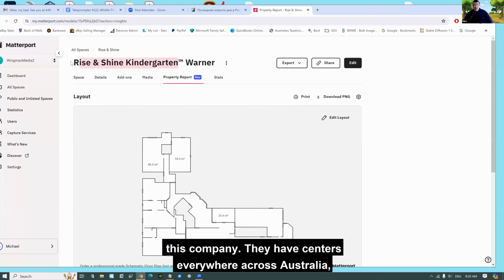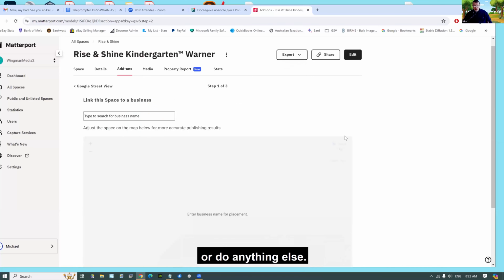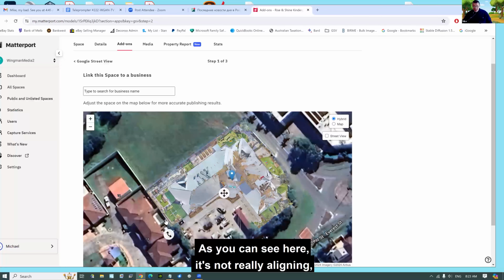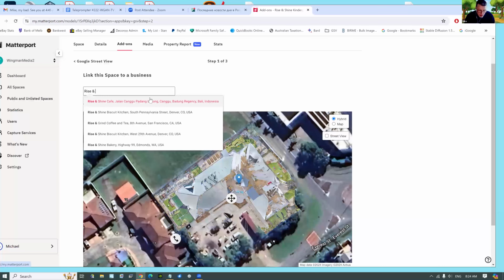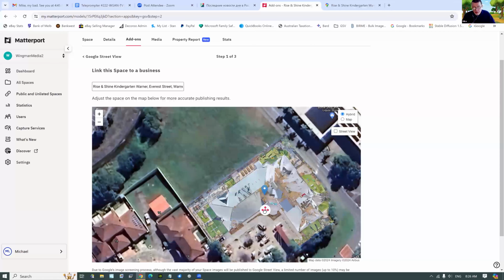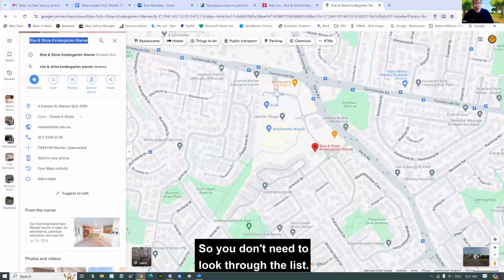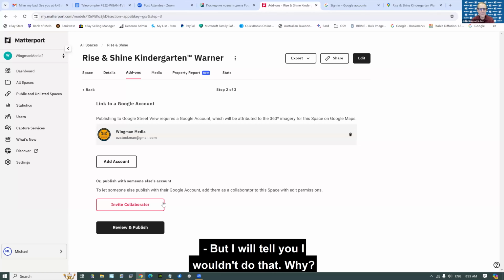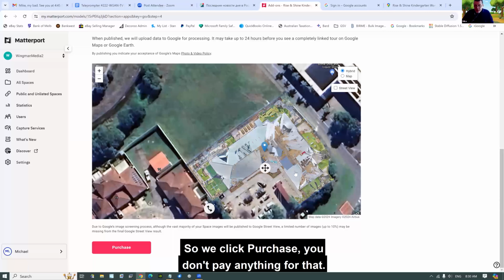222-WGAN-TV | How to Publish to Google Street View from Matterport; +10 GSV Pro Tips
Matterport to GSV-#4396-PreIntro 0:00:00 0:00:17
Matterport to GSV-#4397-How To Publish To Google Street View From Matterport With Guest Mike Lysov 0:00:17 0:03:53
Matterport to GSV-#4398-How A Matterport Tour Can Be Published To Street View And What Adjustments Are Needed 0:03:53 0:07:55
Matterport to GSV-#4399-Why Naming Is Important When Publishing A Matterport Tour To Google Street View 0:07:55 0:11:33
Matterport to GSV-#4400-Linking A Google Account, Review & Publish Function 0:11:33 0:13:51
Matterport to GSV-#4401-What Happens After Publishing The Tour 0:13:51 0:16:37
Matterport to GSV-#4402-Dan's Summary About The Workflow Of Publishing A Tour 0:16:37 0:18:52
Matterport to GSV-#4403-What Happens When You Publish A Tour With Multiple Floors 0:18:52 0:23:09
Matterport to GSV-#4404-What Are The Use Cases For Highlight Reel 0:23:09 0:26:54
Matterport to GSV-#4405-How Can You Unpublish A Tour 0:26:54 0:29:40
Matterport to GSV-#4406-What Other Tools Are Important For A Professional Tour Experience 0:29:40 0:31:54
Matterport to GSV-#4407-How Long Does It Take For The 360's To Be Viewable And Connected By Google Street View 0:31:54 0:35:23
Matterport to GSV-#4408-What Happens When The Tour Contains Stairs 0:35:23 0:39:47
Matterport to GSV-#4409-What Is The Difference Between Google Maps And Google Street View 0:39:47 0:45:34
Matterport to GSV-#4410-Why It Is Important To Use A Specific Camera With A Geolocation Feature 0:45:34 0:53:01
Matterport to GSV-#4411-How To Apply For A Place Id And Outro 0:53:01 0:56:48
-- How do you publish to Google Street View from a multi-floor Matterport virtual tour?
-- What are Google Street View "blue lines" and how can they be updated?
-- How can you improve the "walk around" experience of a Google Street View tour?

On WGAN-TV Live at 5 (1 pm ET / 5 am Brisbane, Australia) on Thursday, July 18, 2024, by guest is: Wingman Media Brisbane Owner Michael Lysov (@WingMan)

[Note: Special time for this episode: 1 pm Eastern Time (ET)]

Topic

WGAN-TV | How to Publish to Google Street View from Matterport; Plus, 10 GSV FAQ Pro Tips for Common Problems (Solved)

Here some of the questions that I will ask Mike to help get to at least 10 Google Street View Pro Tips for Matterport Service Providers that use the Matterport Add On for Google Street View:

Questions | Demo

1. How do I publish a Matterport tour to Google Street View?
2. How do I publish a Matterport tour with multiple floors to Google Street View?
3. How do I only publish some scans in my Matterport tour to Google Street View?
4. How do you un-publish a Google Street View tour using Matterport Workshop GSV Add On?
5. When you publish to Google Street View from Matterport, how are stairs handled?

6 How do I switch to publishing the same tour via the Client's Google Street View account?
7. What are chevrons on Google Street View?
8. How do you designate floors on Google Street View? What are: GL, L1, L2, L3?
9. Is there a difference between Google Maps and Google Street View regarding virtual tours?

Questions | No Demo

10. I see 360s from my Matterport tour on Google Street View, but the [b]360s are not linked. Now what?
11. I published my Matterport tour to GSV successfully, but it does not show up on "blue lines" Now what?
12. I published my Matterport tour to Google Street View, but it only shows up as Private. Now what?
13. How can I update the old Google Street View "blue lines" in front of my client's business?
14. What is a Google Business Listing and how do I help my clients get it?

15. What's the difference between a Google business Profile and a Google Profile (without ID)?
16. Can I publish Matterport 360 Views to Google Street View or just Matterport 3D Scans?
17. Does the Matterport blur tool work with Google Street View?
18. My Google Street View tour has too many links?
19. How do you add a customer logo in the nadir (bottom of tour)?

20. When and why do you use Pano2VR?
21. What's a Place ID?
22. When and why does it matter if a GSV tour has a Place ID?
23. How do you become a Google Street View Trusted Photographer via Matterport? (Schrodinger's Cat?)
24. Advantages and disadvantages of using Matterport or Pano2VR to publish to Google Street View?

Questions | Money and Pricing

25. Does Google Street View charge for tours published to Google Street View?
26. Does Matterport charge for publishing Matterport tours to Google Street View?
27. As a photographer, do you charge for publishing to Google Street View?
28. Should I charge for maintenance and support (recurring fee) when I publish client's tours to GSV?
29. Anything else about Matterport publishing to Google Street View?
30. Anything else about publishing to Google Street View in general?